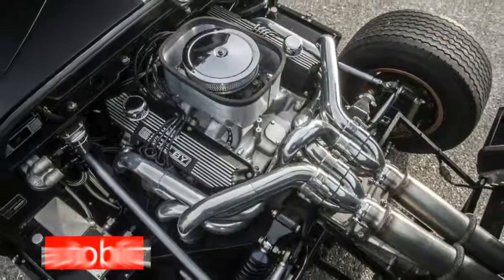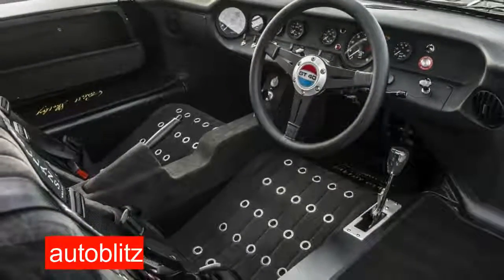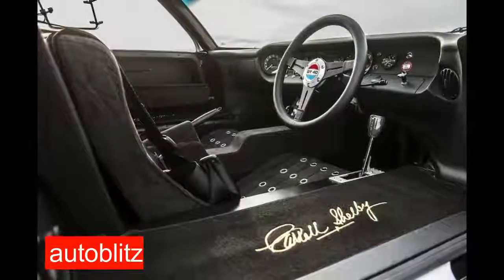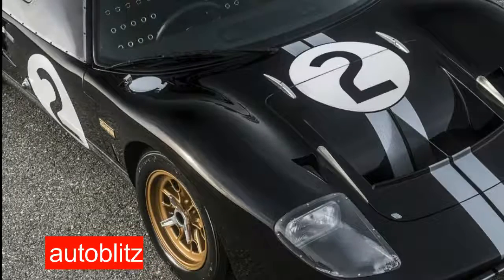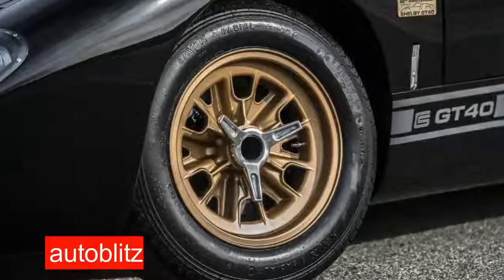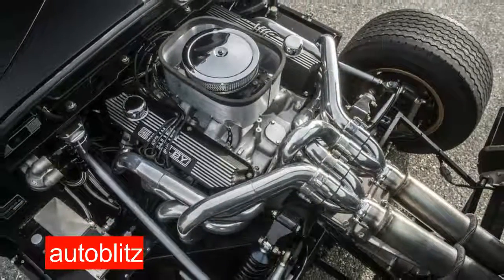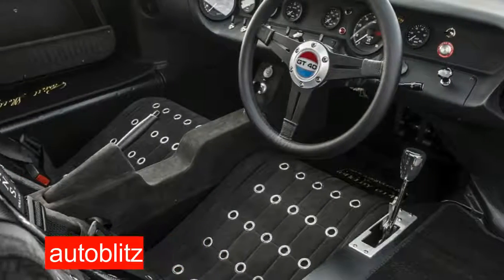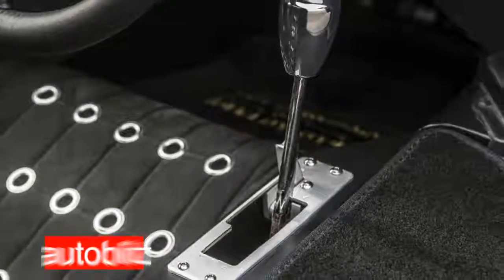A Legend Reborn!!! / 2016 Shelby GT40 MKII 50Th Anniversary edition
Shelby GT40 MKII 50Th anniversary.Modern supercars have become downright civil. Technological advances mean cars that can hit 60 mph in under three seconds can also coddle occupants on long-haul drives. On top of that, they're relatively reliable.
This supercar evolution is mostly welcome, as evidenced by record sales from companies like Lamborghini and McLaren. Cutting-edge hardware like dual-clutch gearboxes and adaptive suspensions have made these vehicles both faster and easier to drive, in turn making them more approachable.